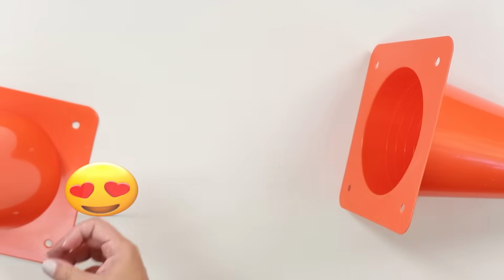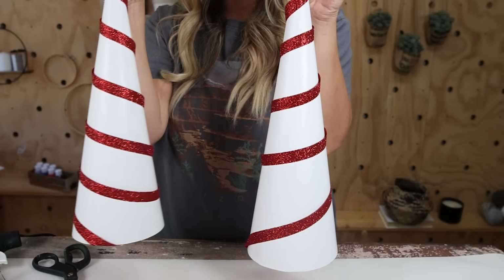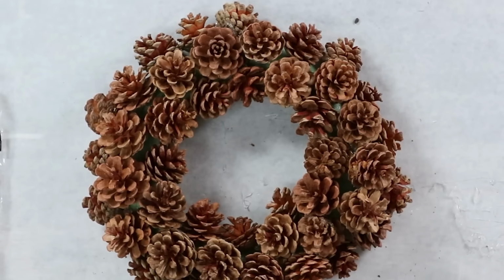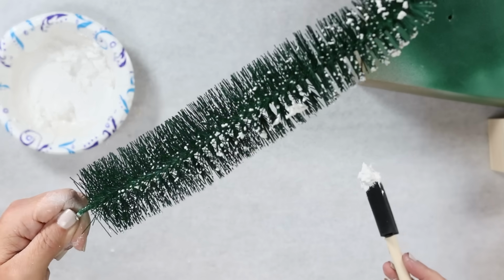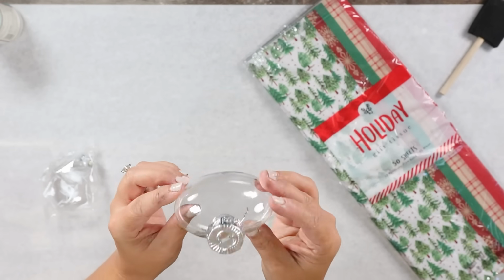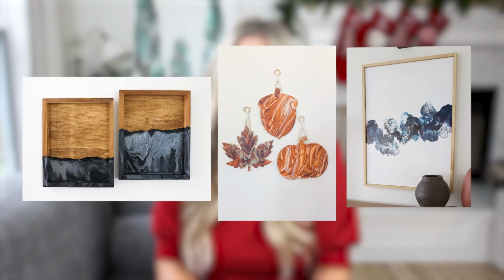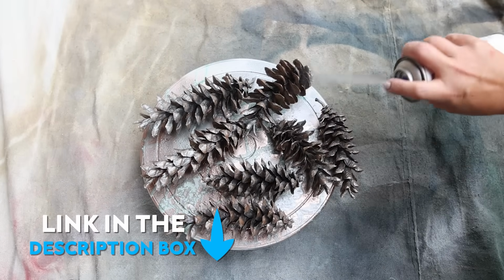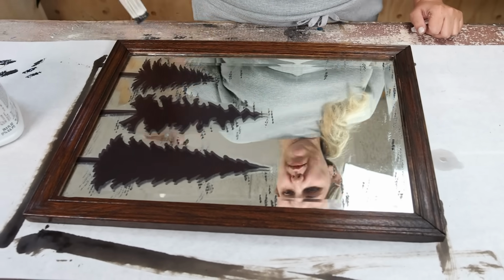10 HIGH-END CHRISTMAS DOLLAR TREE DIY's🎄Quick & Easy!!!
Join Liz Fenwick DIY for the latest Christmas Dollar Tree DIY crafts in 2023! Get inspired and create budget-friendly holiday decorations.

My Shirt
Pruning Sheers
Hot Glue
Glue Gun
My Scissors
Wire Cutters
My Drill
Hex Head Drill Bits
Dewalt Drill Bits
Foam Brushes
Spray Paint Turn Table
Miniwax Wood Stain
Tree Decals

WRITE ME!